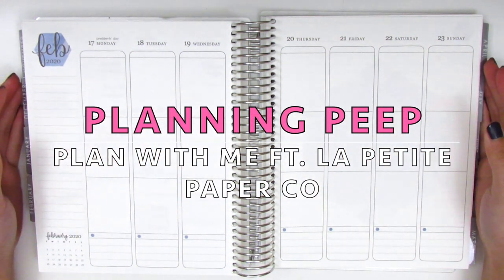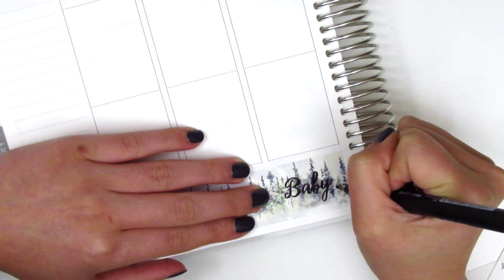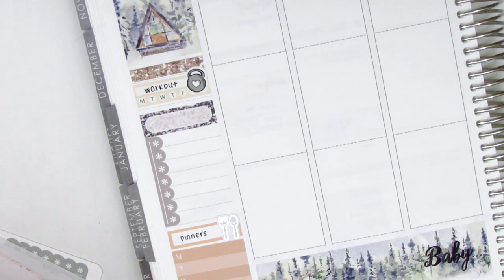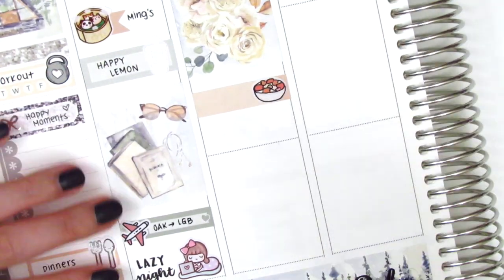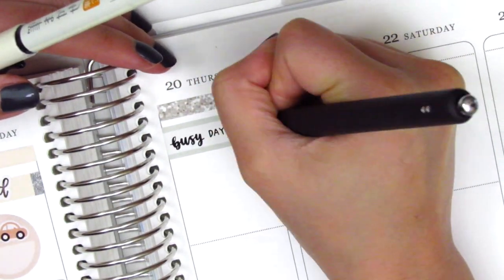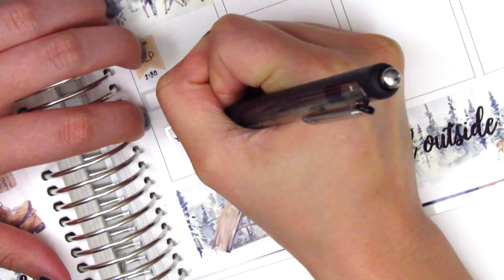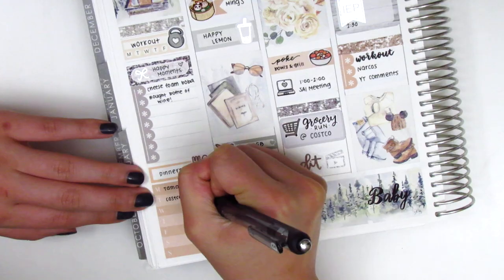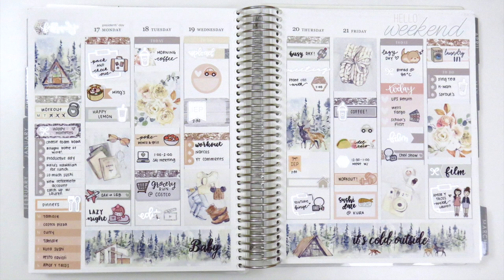Plan with Me: Ft. La Petite Paper Co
HAPPY MAIL:
Sherry H.

THIS WEEK:

Weekly kit: La Petite Paper Co
Nail polish: Urban Outfitters Dark Gray + Seche Vite Dry Fast Top Coat
Pens Used: